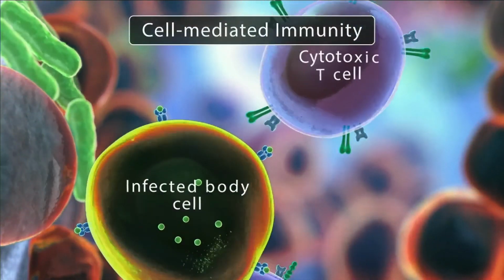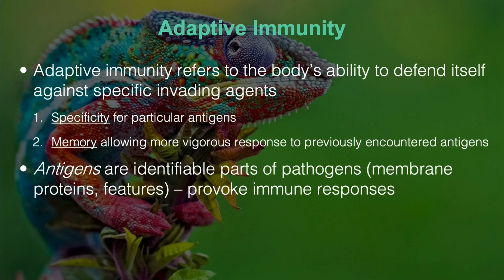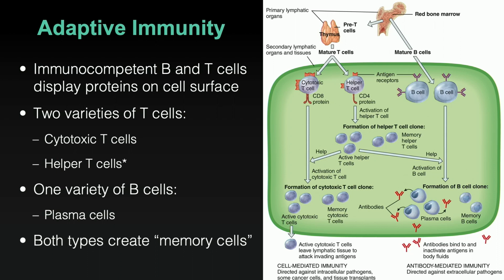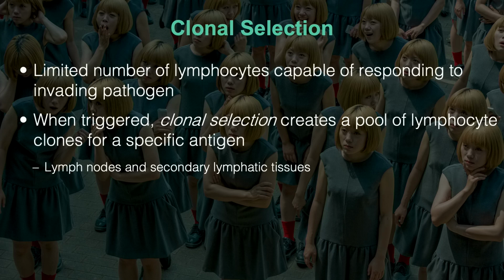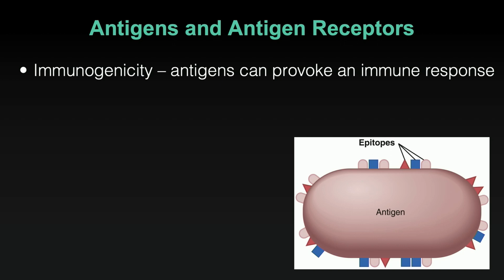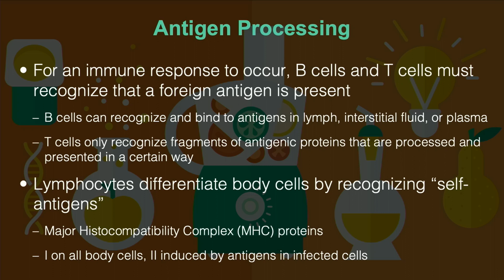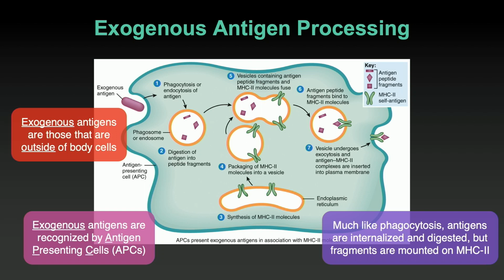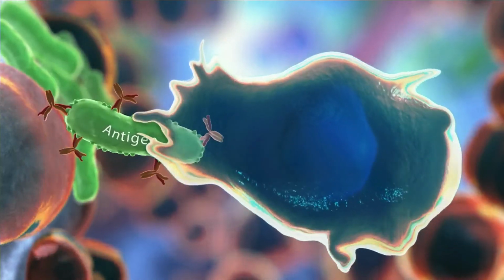12.1-Adaptive Immunity 1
Introduction to the concept of Adaptive Immunity in HKIN 152 - Human Kinetics Anatomy & Physiology II at St. Francis Xavier University.